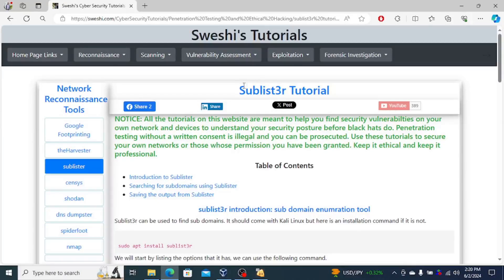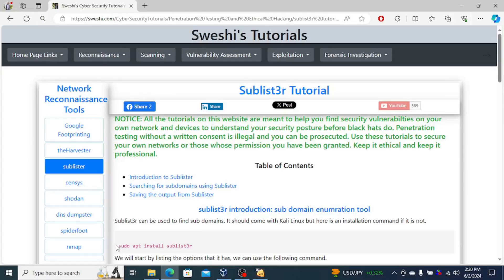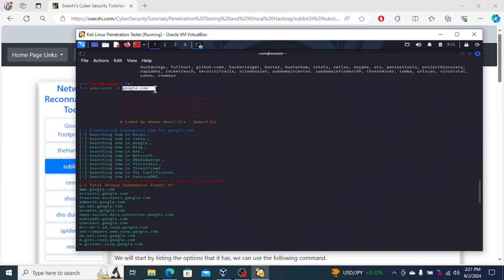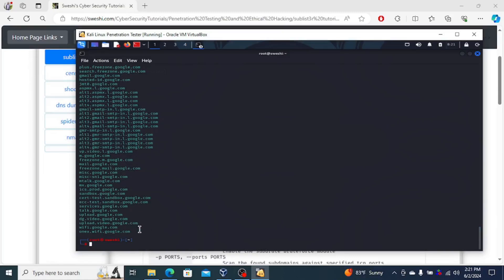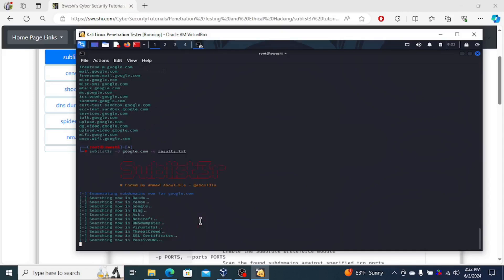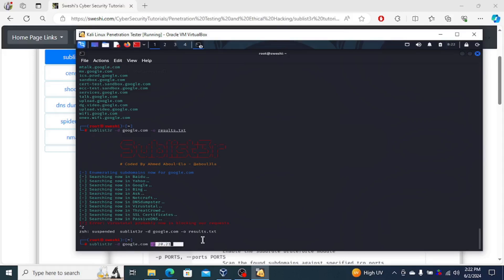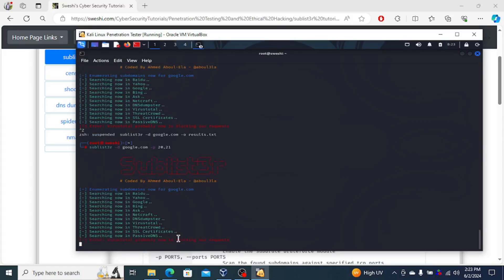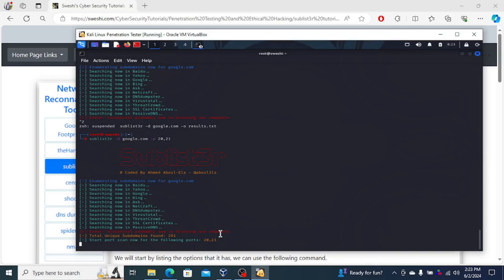Sublist3r Tutorial: Discover Subdomains with Ease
Sublist3r (commonly stylized as Sublist3r) is a tool included in Kali Linux for enumerating subdomains of websites, helping cybersecurity professionals in reconnaissance tasks.

SUBLISTER
00:17 - sublister introduction
01:00 - searching for subdomains of google
01:45 - results
02:12 - saving the results
02:38 - searching for domain names with open ports
03:25 - conclusion

Reconnaissance tutorials
Google Footprinting tutorial:

VULNERABILITY SCANNING TUTORIALS
Nessus tenable tutorial:

Exploit tools:
Metasploit beginner tutorial:

FORENSIC INVESTIGATION TOOLS:
Wireshark Tutorial: